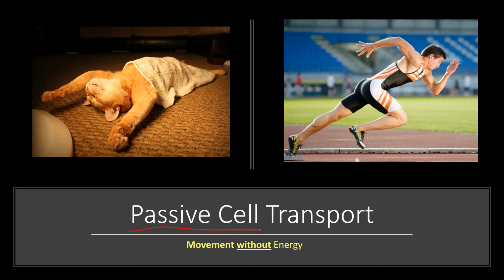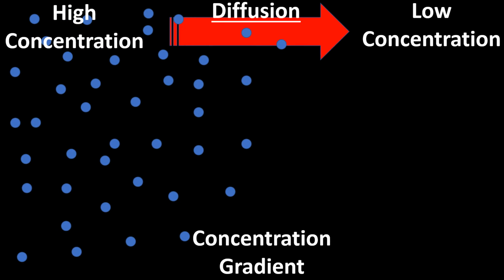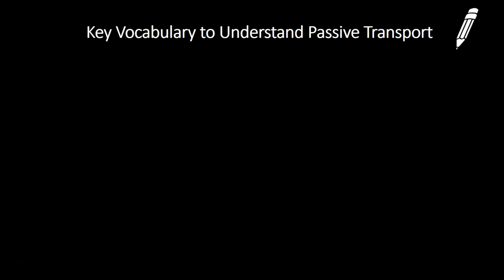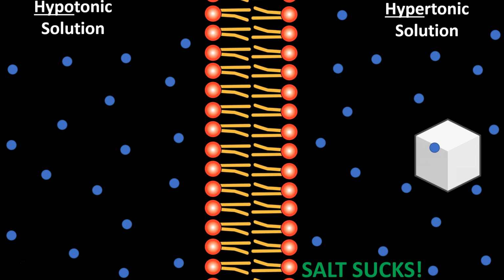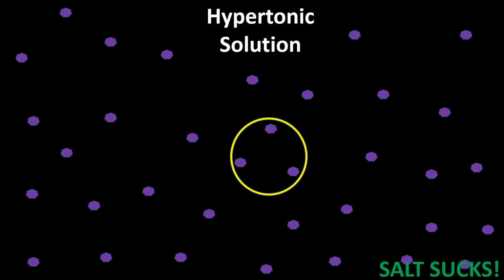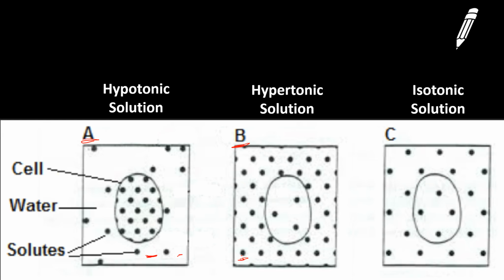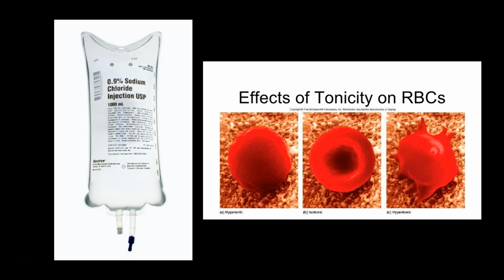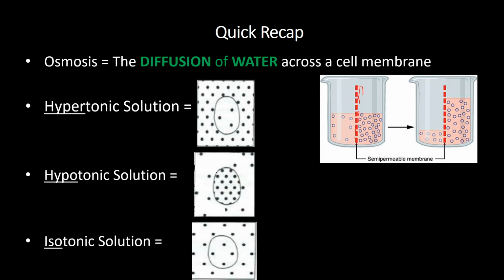Passive Cell Transport